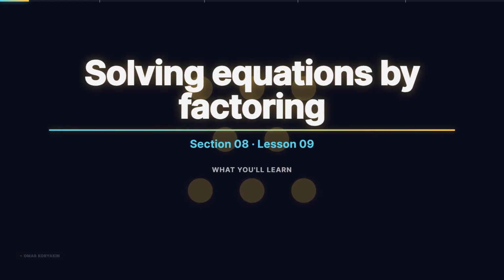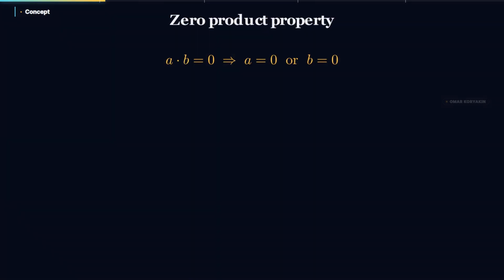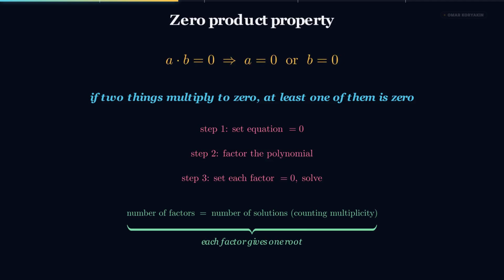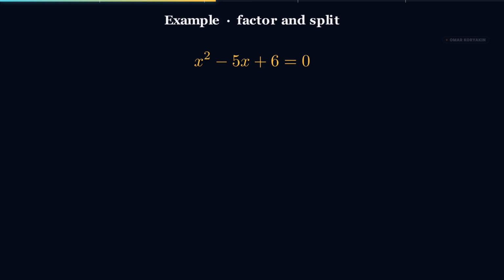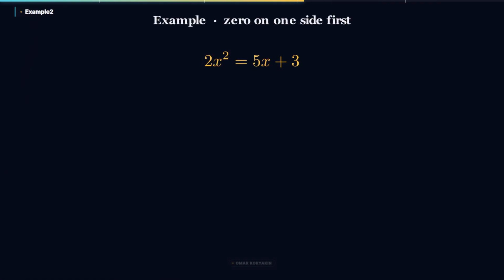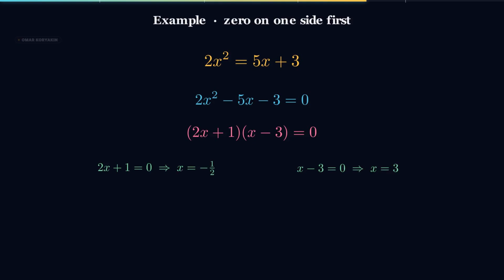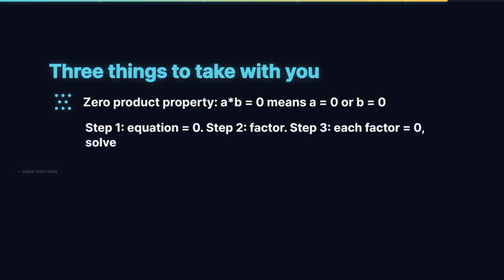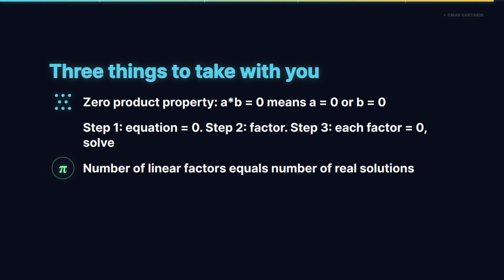Algebra Masterclass | S08E09: Solving Equations By Factoring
The fastest way to master Solving Equations By Factoring - explained step-by-step with zero skipped steps.

CHAPTERS
0:00 Introduction
2:06 Deep Dive
4:17 Advanced Application